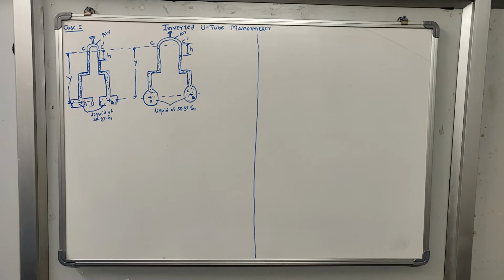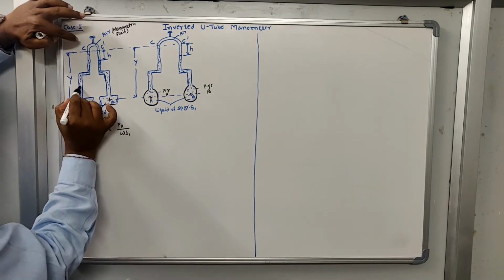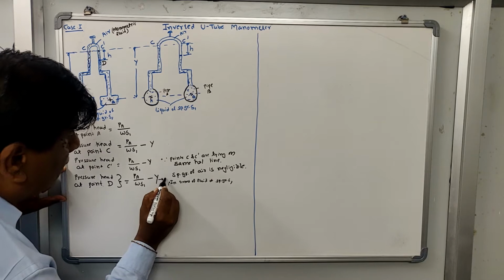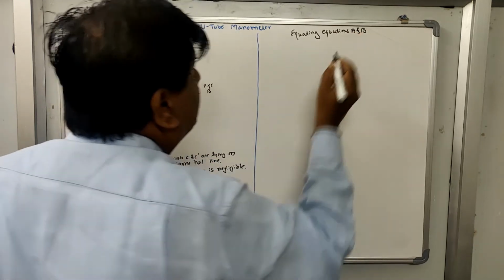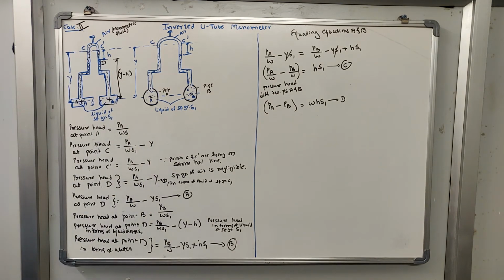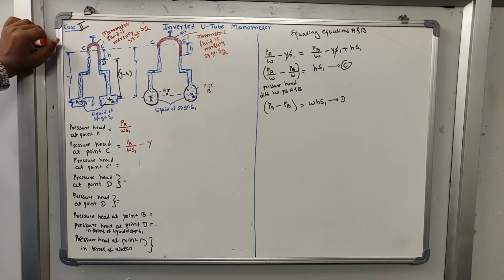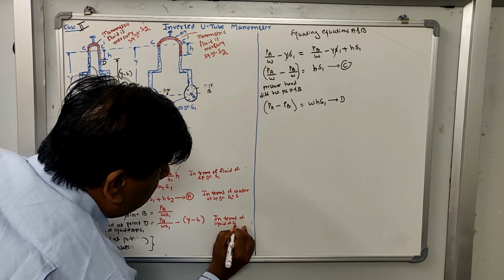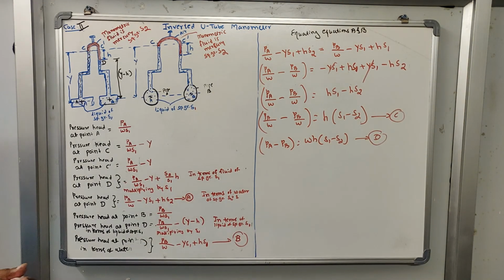Lecture 11| module 1| FM| 8 oct 2020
Deriving equations of inverted differential U tube manometer.